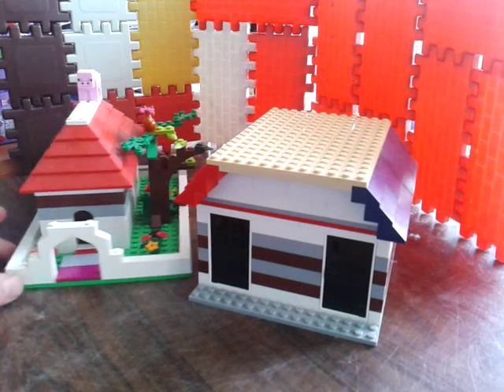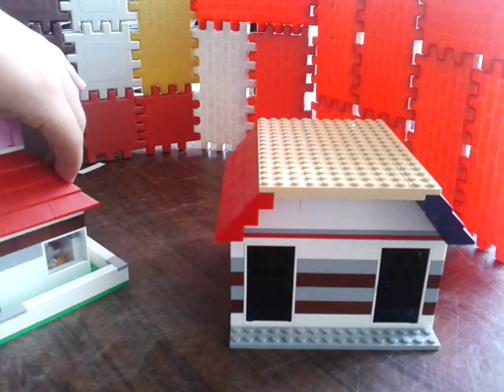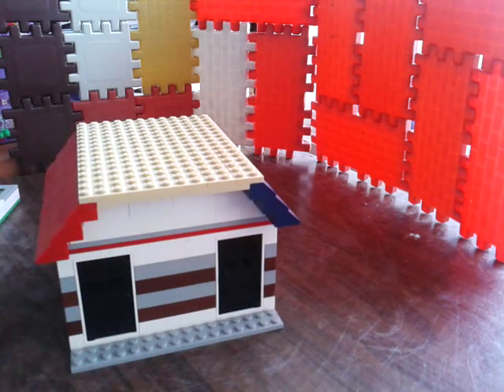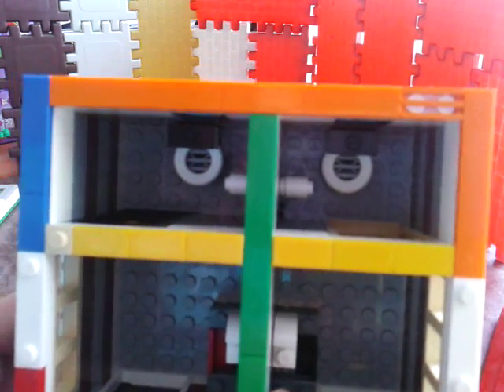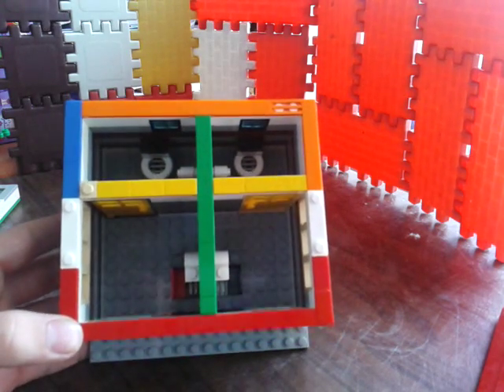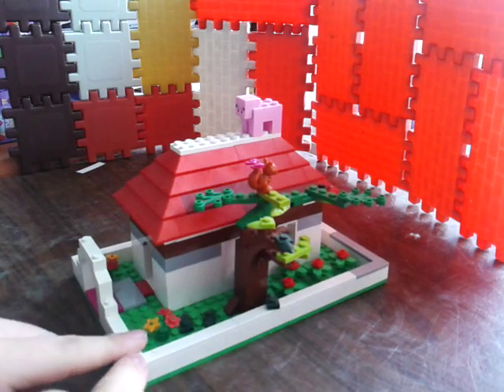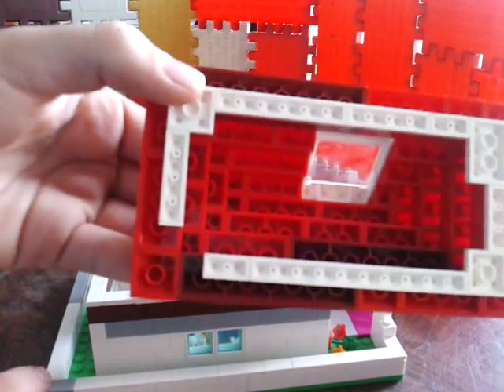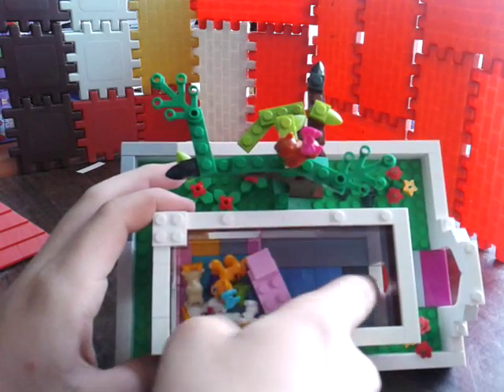Lego Moc Animal house and Toilets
Those are the toilet, missing from the restaurant and an animal house :) ~HLP